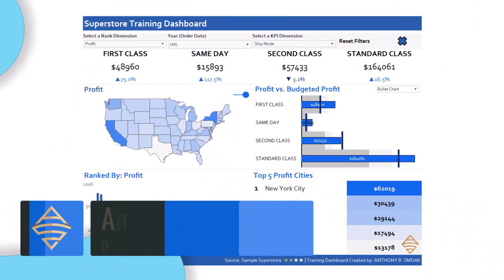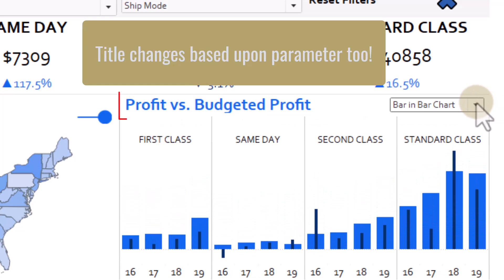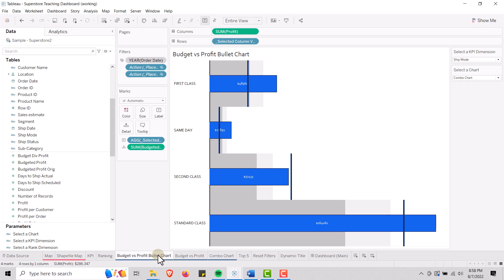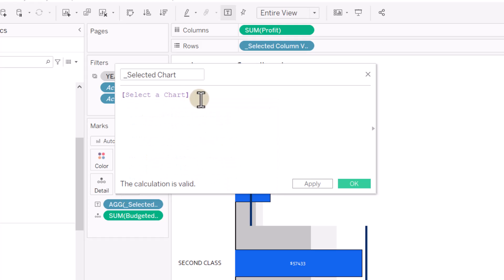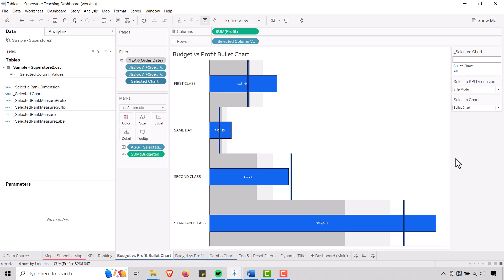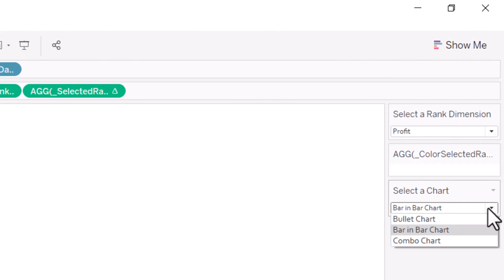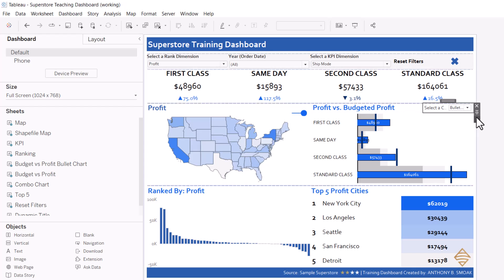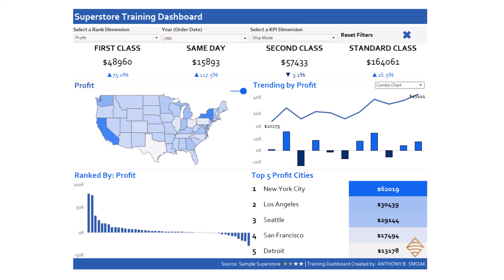How to Swap Sheets on your Tableau Dashboard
Learn how to perform a useful Tableau hack that allows you to display multiple sheets in one container on your Tableau dashboard. In this video I use my personal training dashboard to show you step by step how this trick is performed. All Tableau basic to advanced users need to know this trick as it will help you save space on your dashboard.